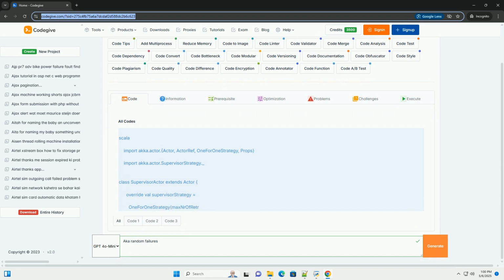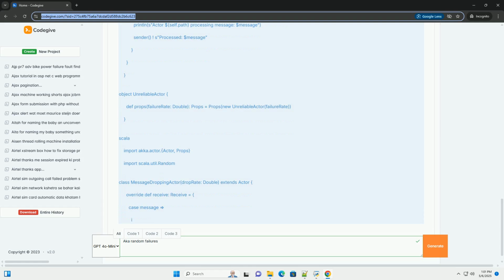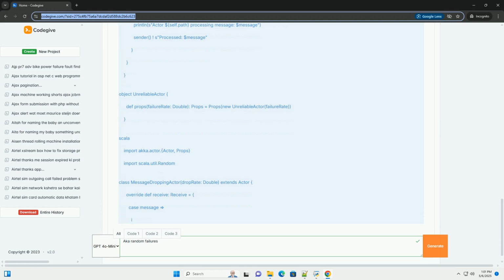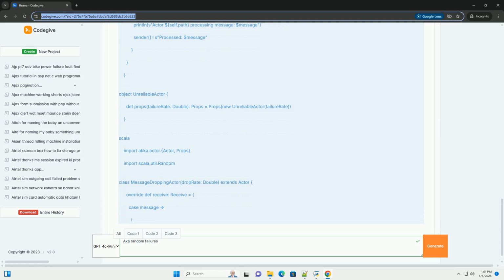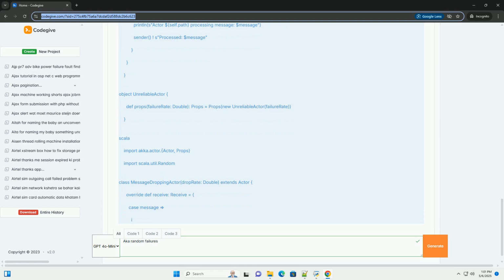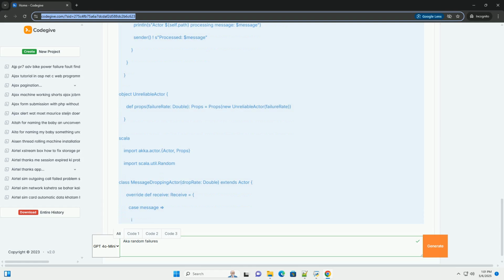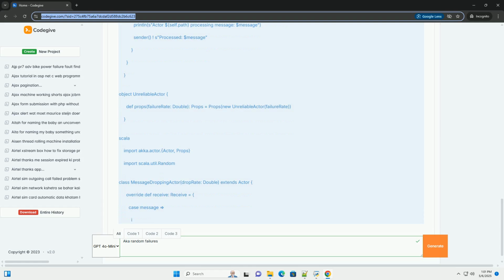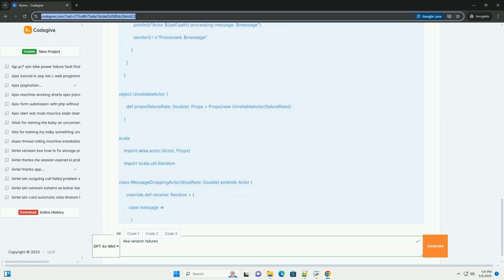Aka random failures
akka random failures: simulating fault tolerance in distributed systems

akka is a powerful toolkit for building concurrent, distributed, and resilient message-driven applications. one of its core strengths is the ability to handle failures gracefully. in realistic distributed systems, failures are not just possible; they are *inevitable*. to build robust systems, you need to design and test how your akka actors respond to unexpected events like network partitions, actor crashes, and resource exhaustion.

simulating random failures is a valuable technique for validating your fault tolerance mechanisms. it allows you to expose your system to failure scenarios in a controlled environment, identify weaknesses, and refine your error handling strategies.

this tutorial will explore different ways to introduce random failures into your akka systems, covering both theoretical concepts and practical code examples. we'll cover:

1.  **understanding akka's fault tolerance mechanisms:**  supervision strategies and deathwatch.
2.  **techniques for simulating random failures:**
    *   **random actor termination:**  killing actors at random intervals.
    *   **message dropping:**  randomly discarding messages.
    *   **introducing latency:**  simulating network delays and slow responses.
    *   **throwing exceptions:**  simulating unexpected errors within actors.
3.  **implementing failure simulation with akka testkit and scalatest:** creating integration tests that simulate and verify failure scenarios.
4.  **best practices for failure injection:** strategies for making your failure injection realistic and effective.
5.  **examples of failure scenarios:** a set of common distributed system failure scenarios and how to simulate them.

**1. understanding akka's fault tolerance mechanisms**

before diving into failure simulation, it's crucial to understand how akka provides fault tolerance. the two key mechanisms are:

*   **supervision strategies:**

    *   each actor has a  ...

 random failure analysis
 failure probability
 stochastic failure models
 reliability engineering
 random event modeling
 statistical failure assessment
 failure prediction
 risk management
 reliability testing
 failure rate estimation
 random process analysis
 fault tolerance
 system reliability
 probabilistic failure analysis